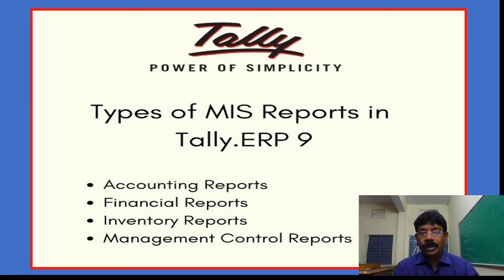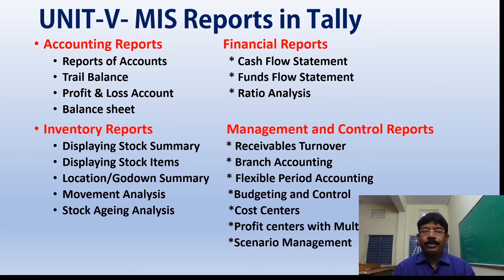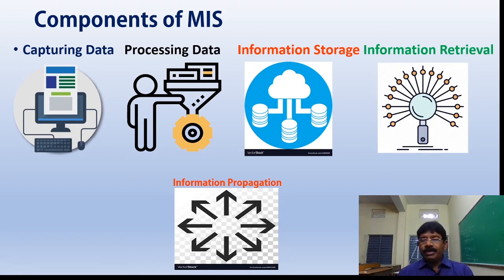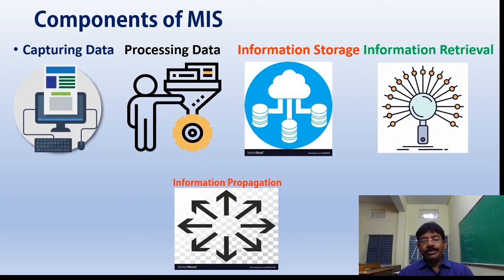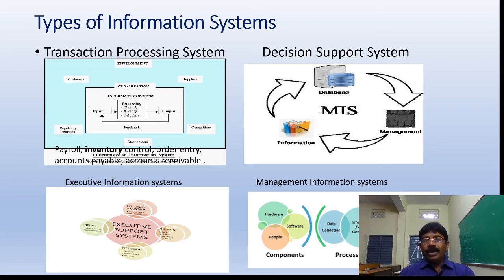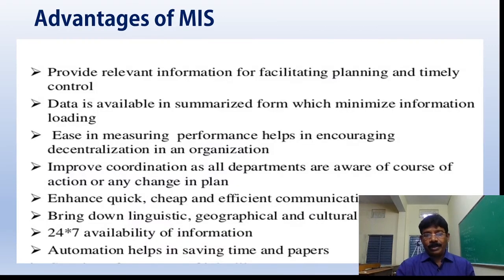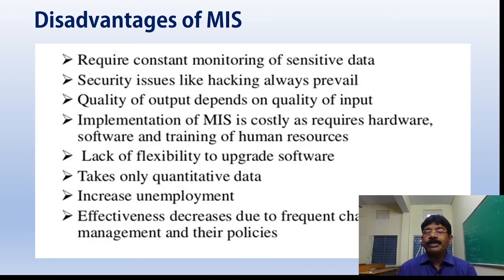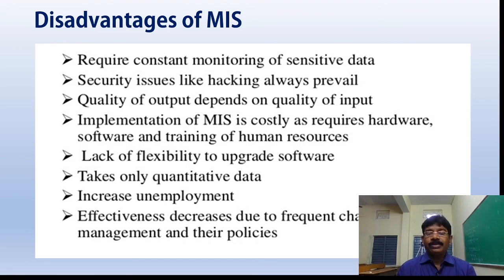III B.Com Computerised Accounting MIS Reports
MIS Meaning, Components, Types of MIS, Advantages and Disadvantages of MIS